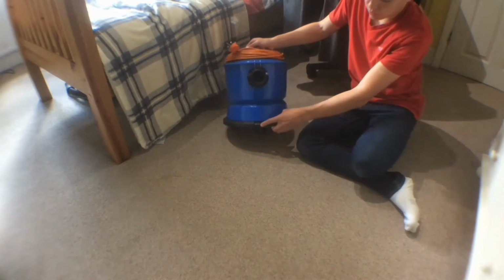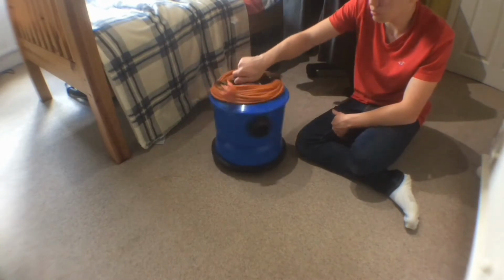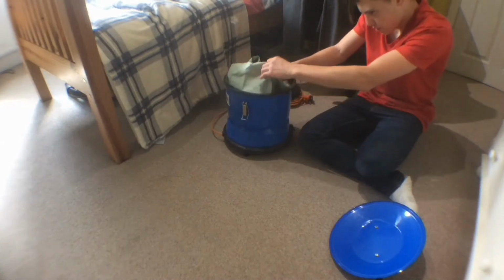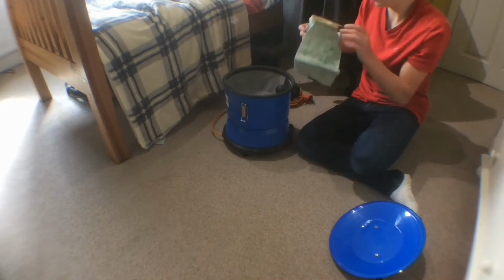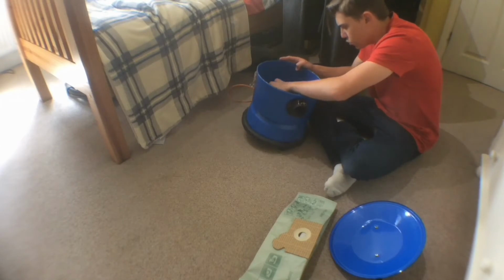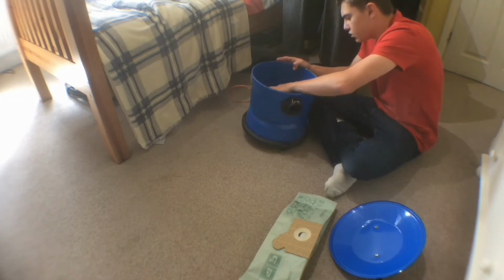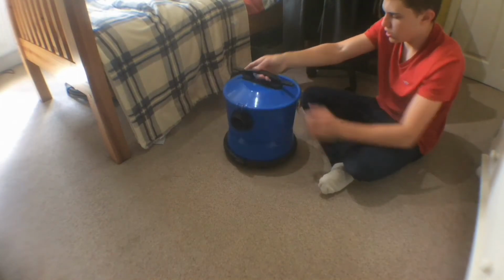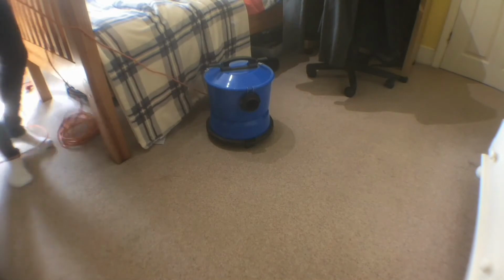Premier mini 175 mitie edition after refurb